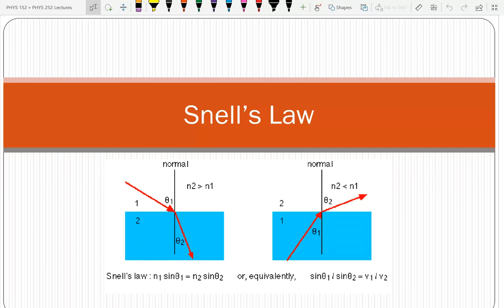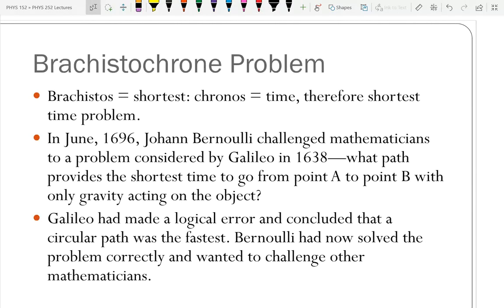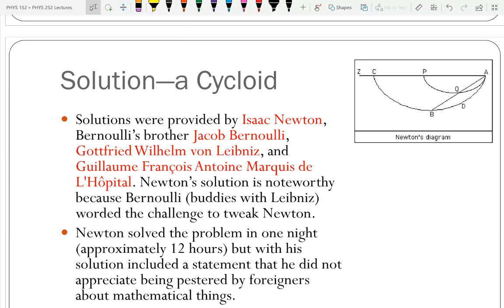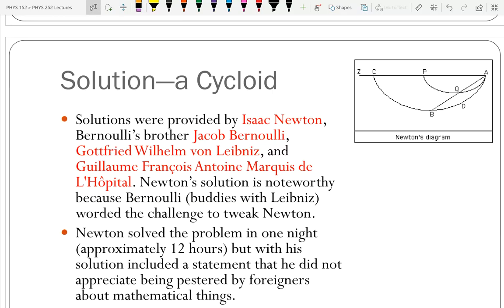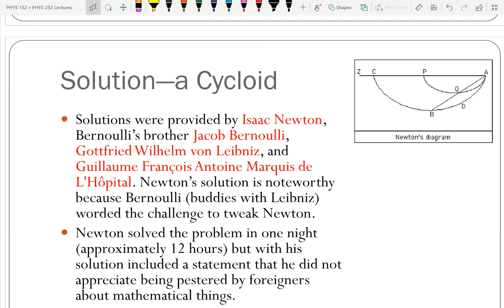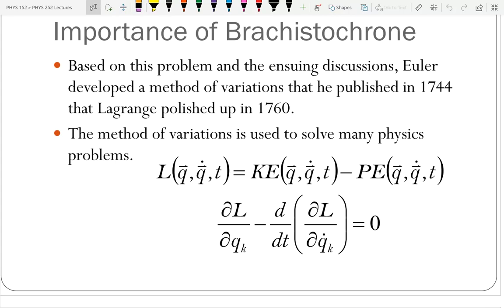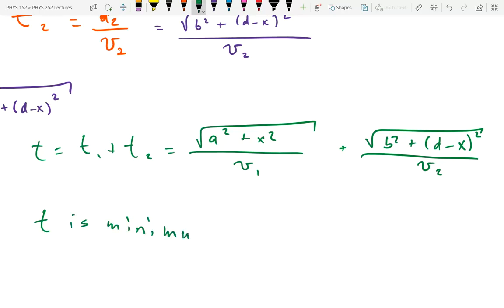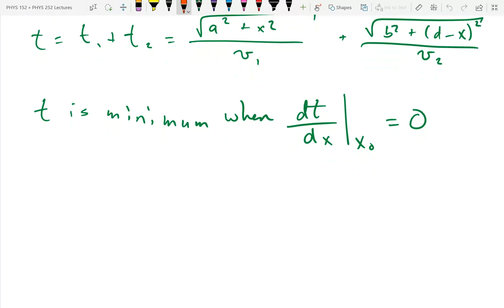PHYS 252 Lecture 09 Snell's Law and the Brachistochrone Problem